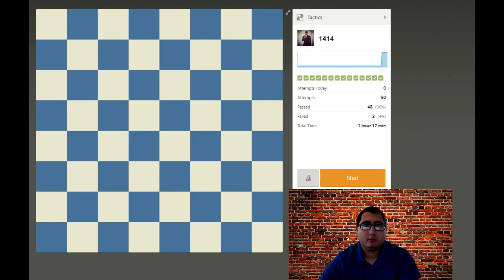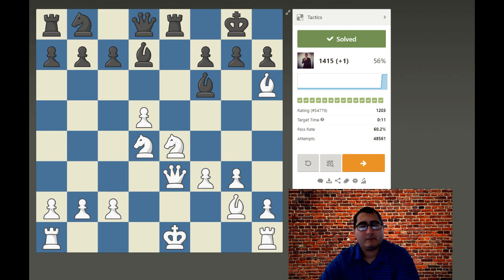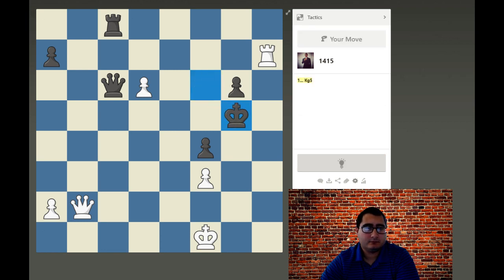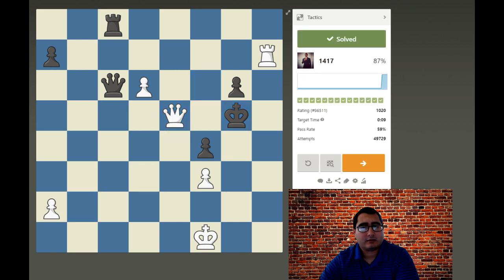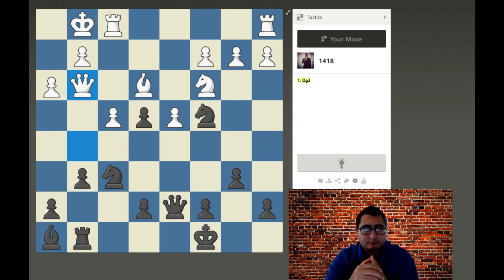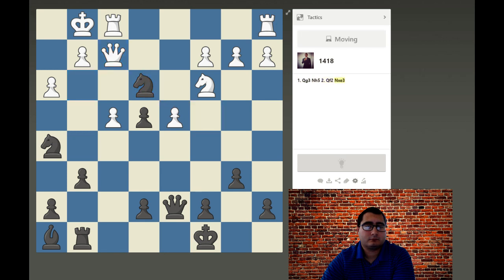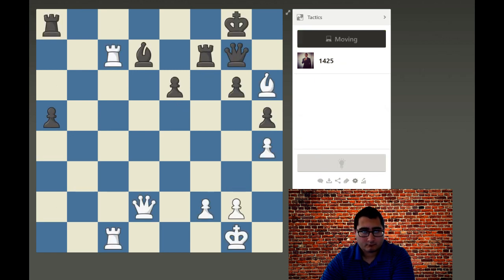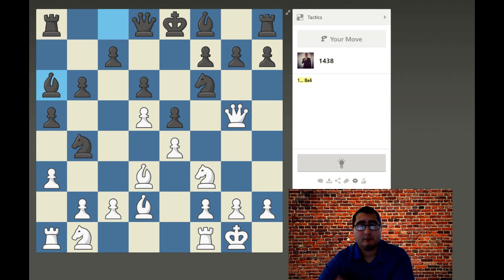Tactics Training (1414 to 1442)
chessnerdbird solves tactics on Chess.com. Lessons learned: check your move order and pay attention to what your opponent's moves threaten.